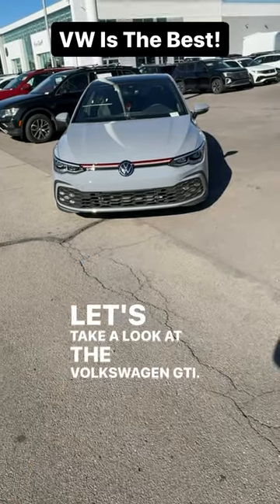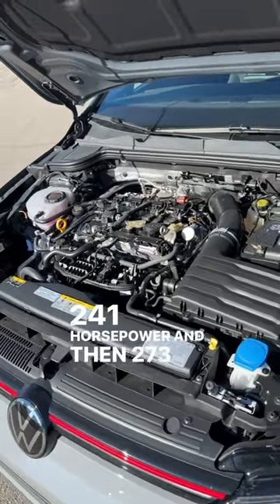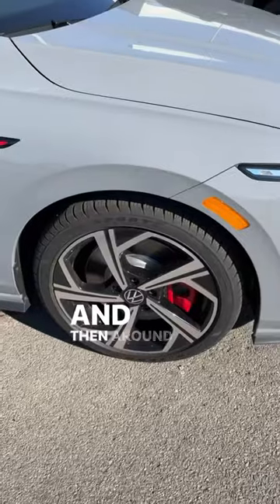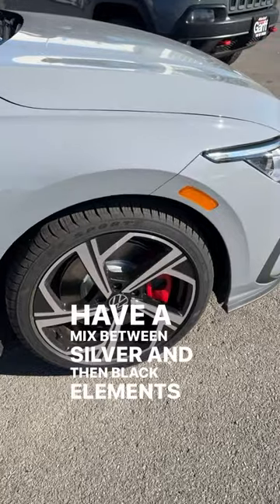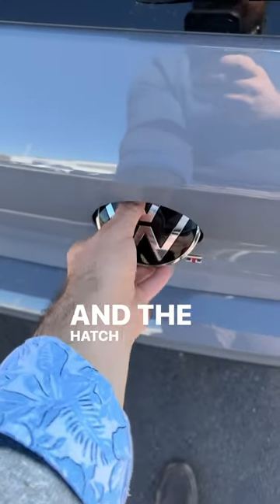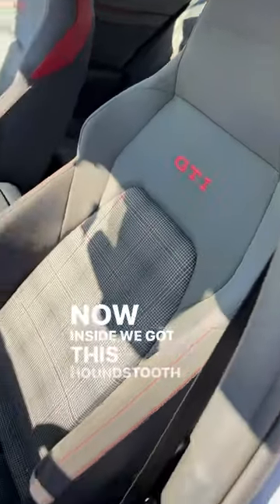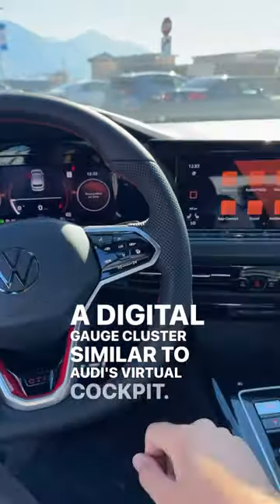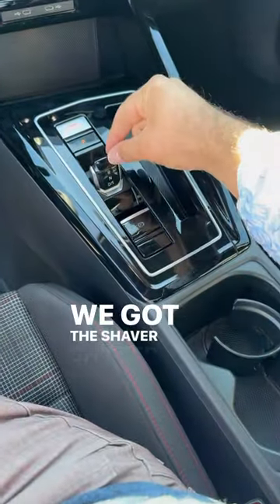VW Is The Best!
Today I review a 2024 Volkswagen Golf GTI!